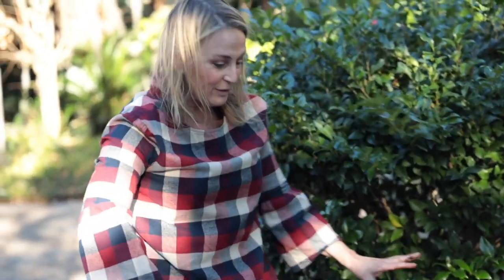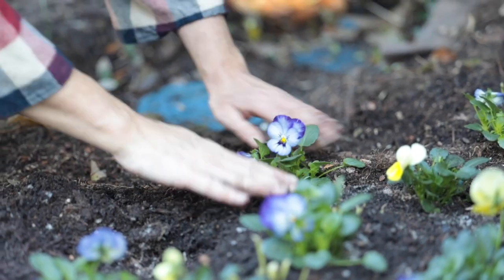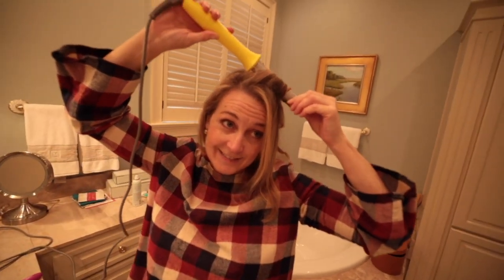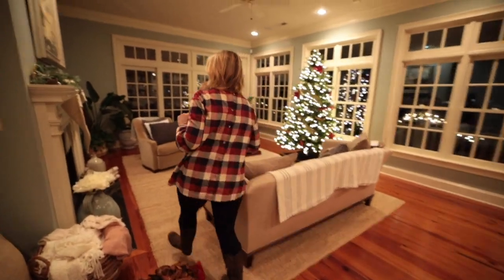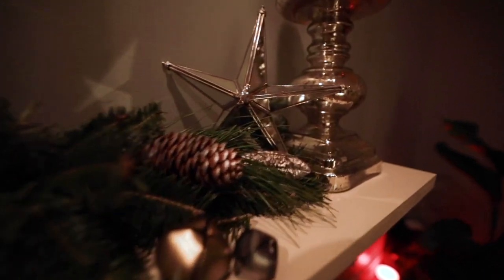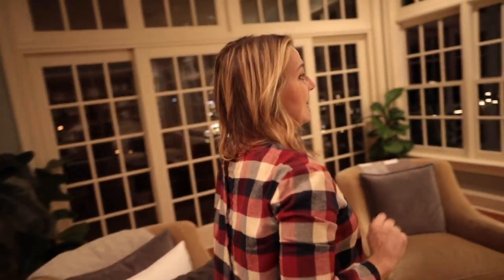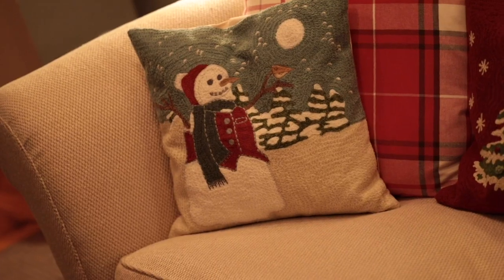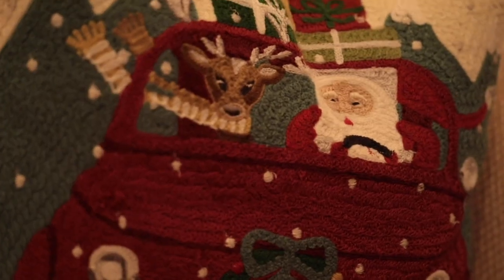Merry Christmas from Bari, Blue & SAGE!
In this week's episode of EventLife, we get our "Christmas On!".

We started by going Christmas tree hunting, but the problem we had is that we went tree hunting the week before Christmas... not a whole lot of selection.

In the middle of everything, Blue also shares with you our current favorite holiday cocktail.